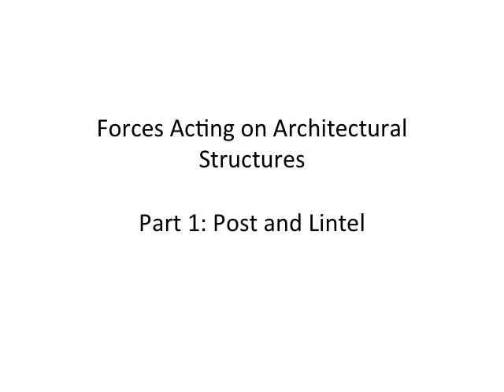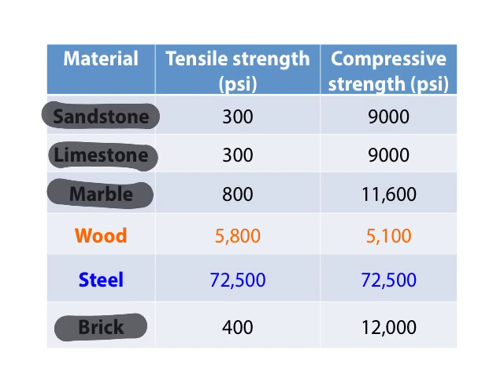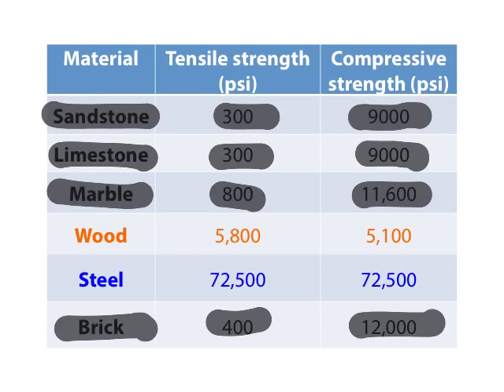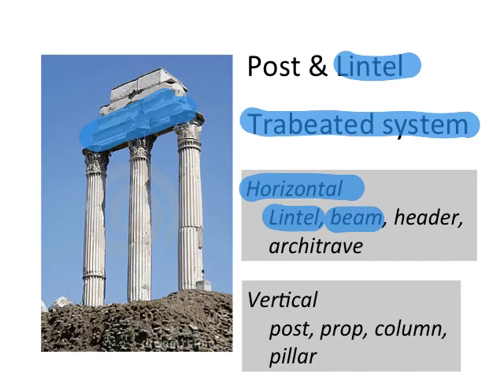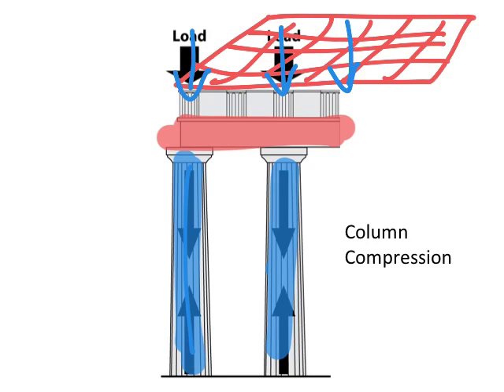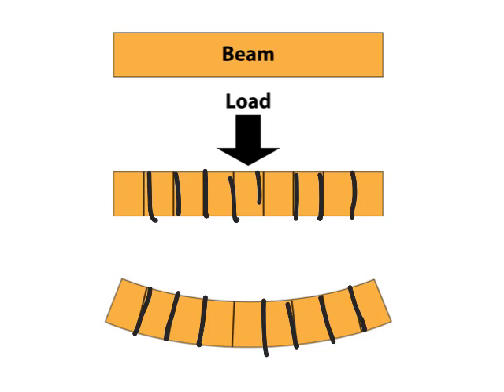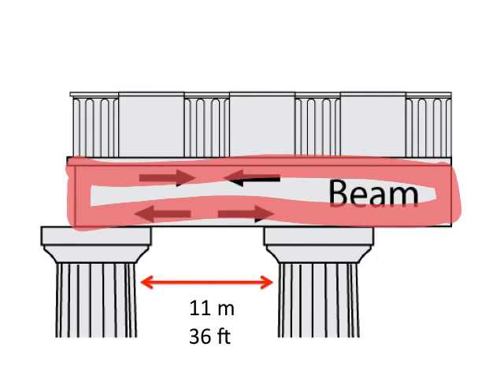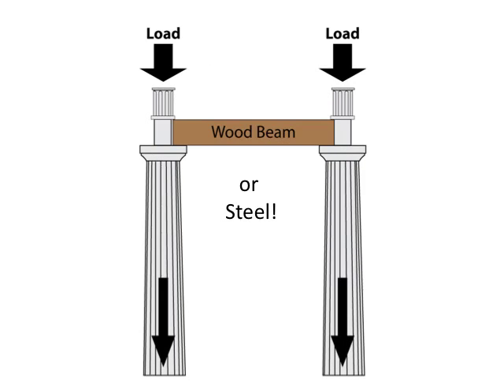forces part 1 proplintel